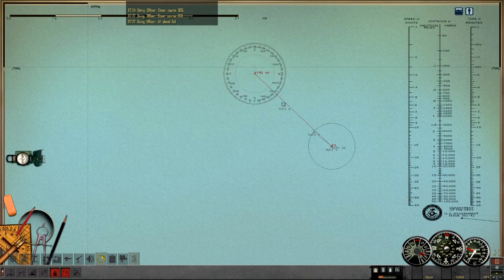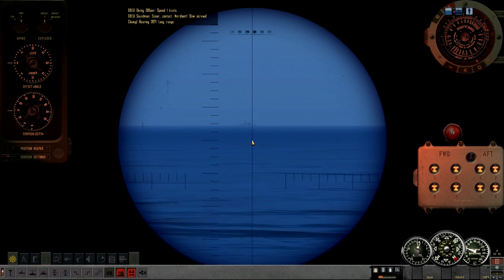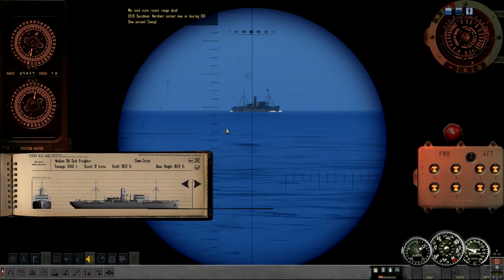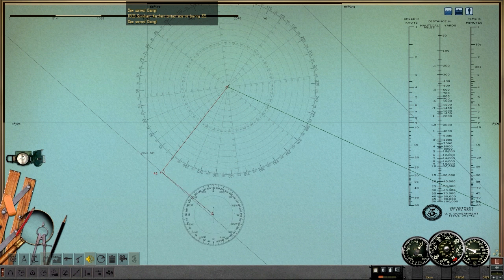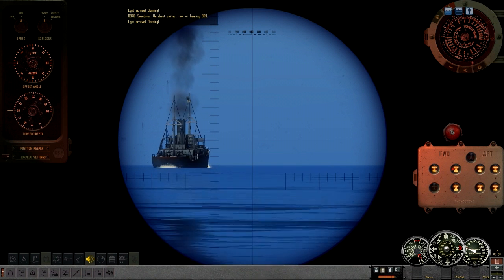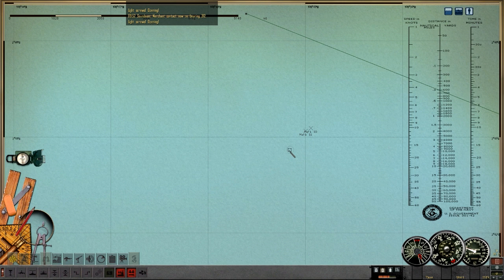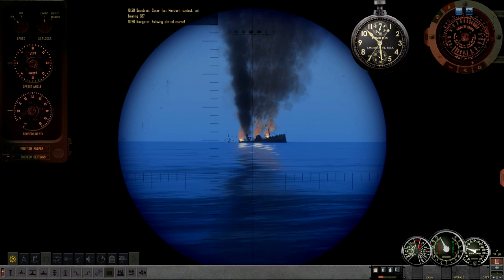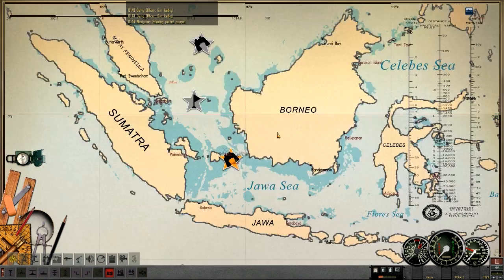Silent Hunter 4 (RFB+RSRD Mods) Patrol 1 - Ep. 3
We're back in a ship. But this one can go underwater.
Two ships in the bag, chasing another one. Let's kill it. With flair and style.

Silent Hunter IV is a submarine simulator, probably the best of it's kind (Guess what, Silent Hunter III is also pretty good), at least when run with mods to solve how unfinished Ubisoft released it. In my case I'm running it with the Real Fleet Boat 2.0 supermod and the Run Silent Run Deep Campaign mod. You can find all useful tricks, tips, and mods for SH4 in forums and download section.